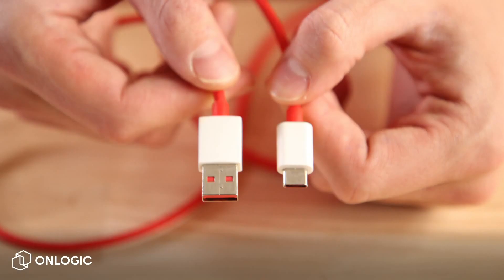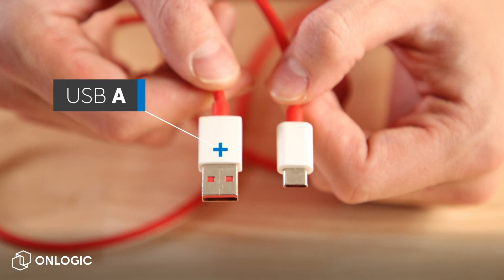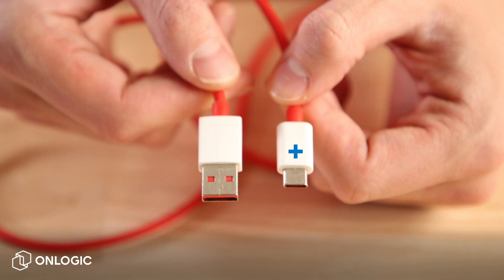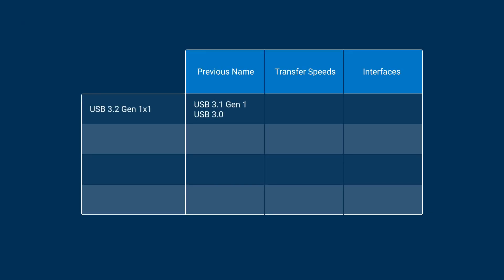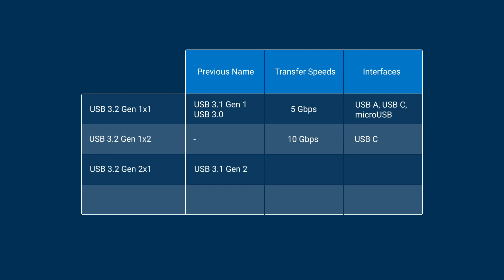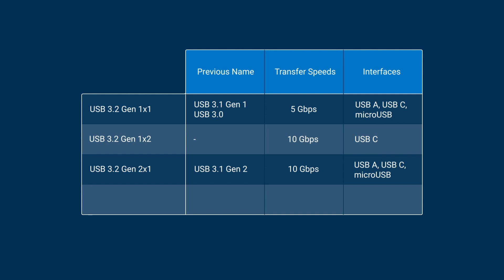USB Generations Explained (USB 3.2 & USB4)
USB is one of the most well known and widely used connection standards in computing. But the different generations, and their capabilities, can be confusing. In this video we're breaking down USB 3.2, the upcoming USB4 and everything in between.